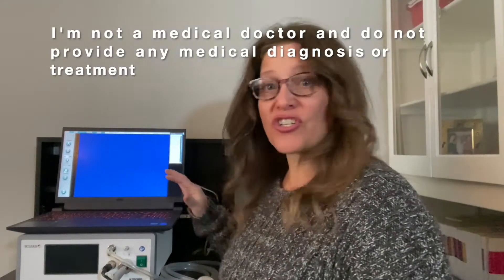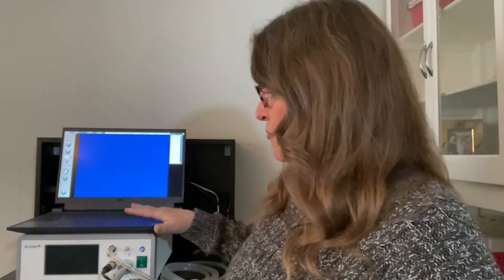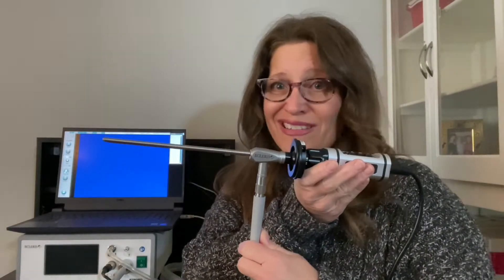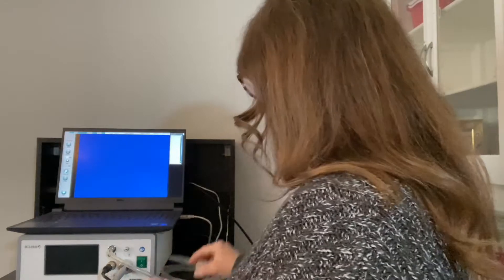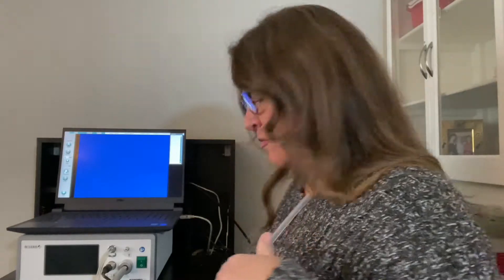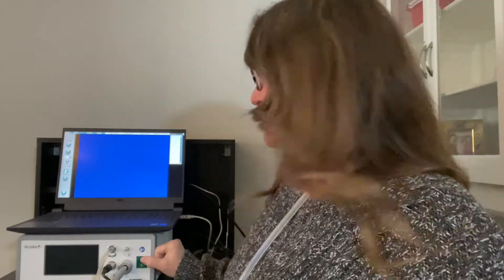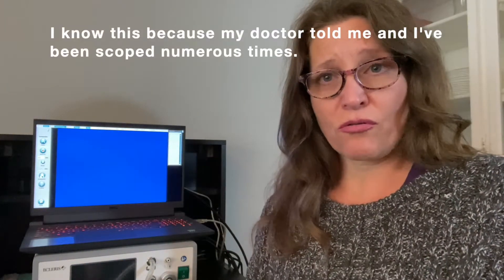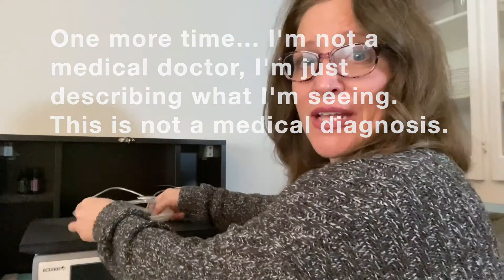Crystal'sVoice Vlog: What is videostroboscopy for voice?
In this video, I'll introduce you to videostroboscopy for voice
Show you a few things that can you see with a strobe
What is a baseline scope
and why is a baseline videostroboscopy so important for professional singers.

Crystal Barron is a Somatic Vocal Coach based in Los Alamitos, California. She empowers singers to truly embody their voice, integrating mind, body, breath, and vocal techniques for transformative growth. Utilizing methods like TRE®, MDH Breathing Coordination, and Laryngeal Massage, Crystal offers comprehensive coaching in an accessible, flexible format for the greatest impact, growth, and change—no excuses, no holds barred, no looking back. She understands the intersectional nature of the voice with the person and their lived experience, supporting her clients as HUMANS—not just another voice.

From working with touring artists to Broadway performers, Crystal’s unique approach fosters deep, sustainable transformation— body, mind and soul.

You are the owner of YOUR voice. You can learn solid, healthy vocal technique singing the songs and style YOU want to sing.

Singing lessons shouldn’t change your voice, they should bring out the very best parts of what is already inside you.